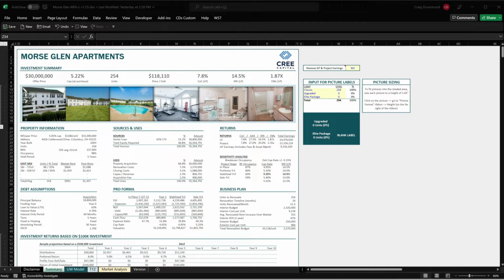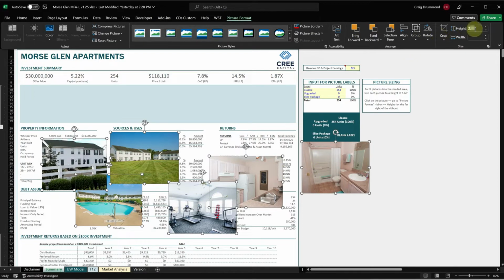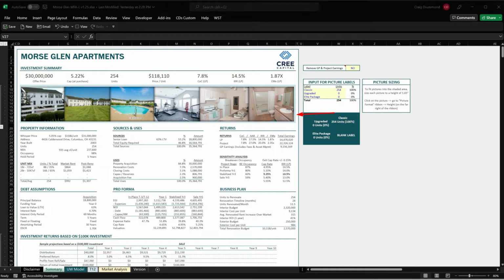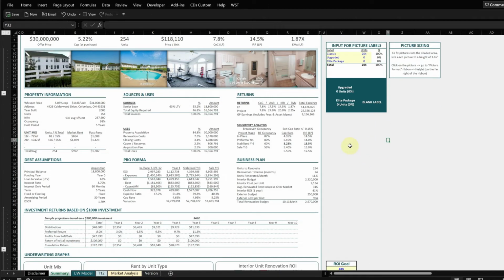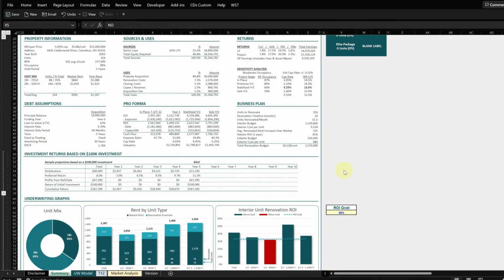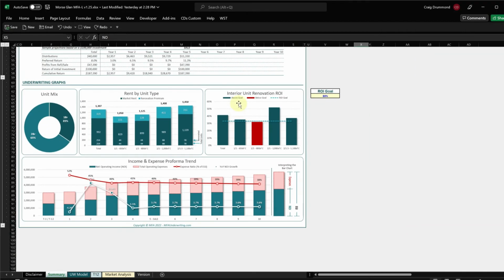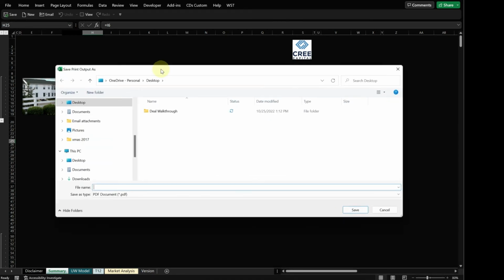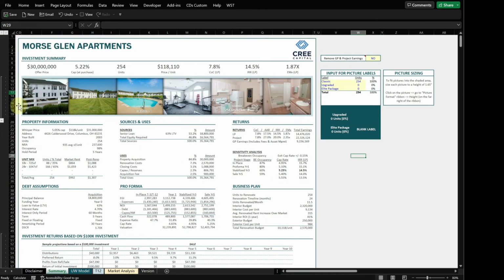MFA Overview: Summary Report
MFA Summary Report overview

The MFA multifamily value-add underwriting models are intuitive 1-page Excel-based models designed to help improve the speed and accuracy of your multifamily underwriting.

Chapters:
0:00 - Intro
0:38 - Picture Sizing
2:41 - Picture Label
3:55 - Report Body Walkthrough
5:14 - $100k Investment Table
5:40 - Report Graphs
7:04 - How to Email the Summary Report
7:33 - Generate a PDF of the Summary Report
8:13 - Hide Report Sections